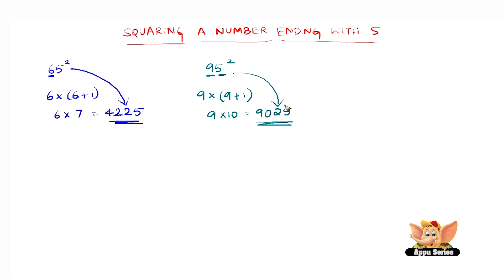Easy way to square numbers ending with 5 - Math Trick